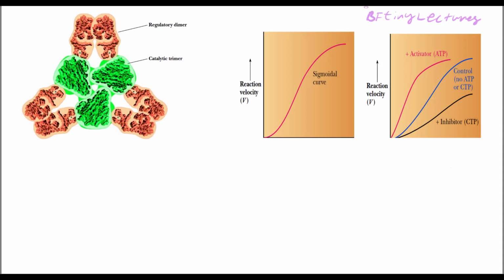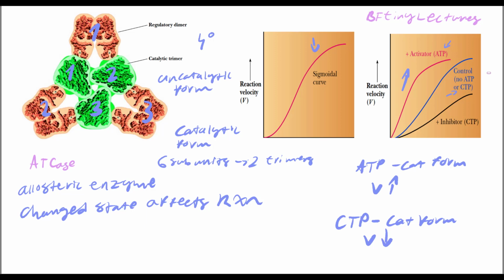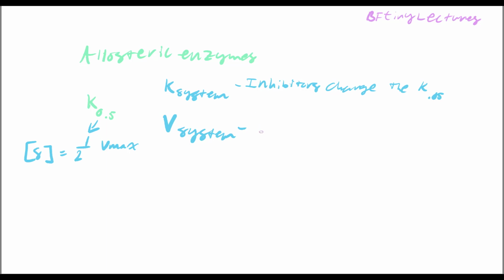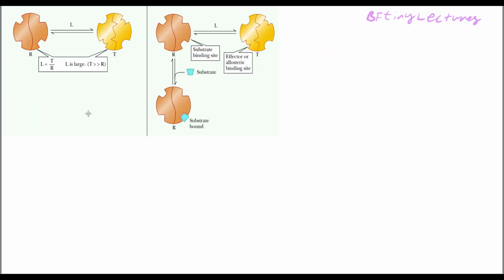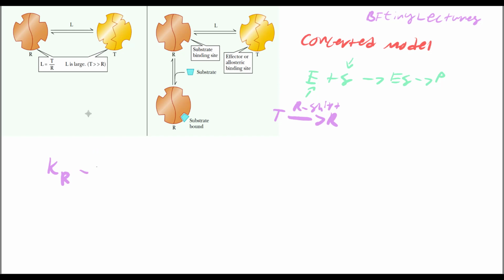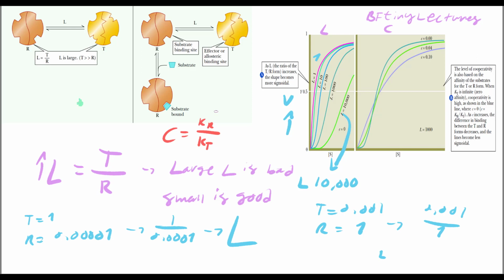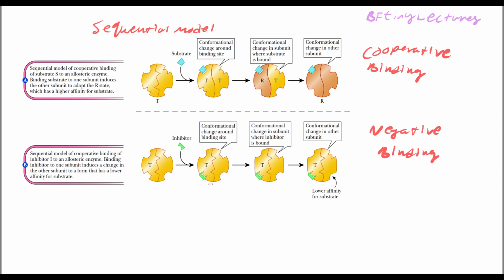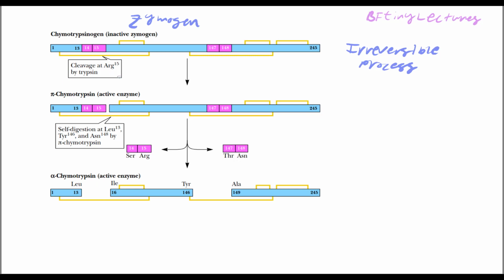Biochemistry Lecture 16 Enzymes, Mechanisms, and Control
In this video, we go over Allosteric Enzymes, how inhibitors inhibit enzymes, L values, C Values, and Cooperative/Negative Binding.